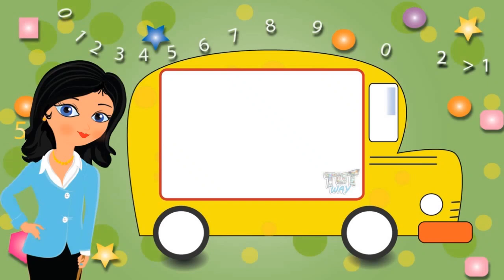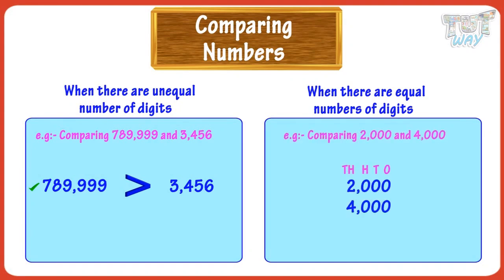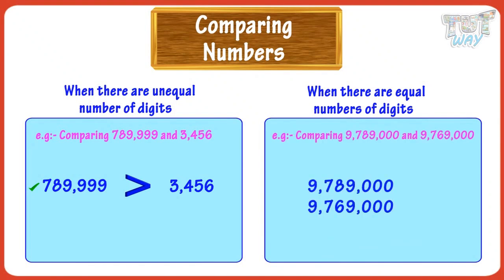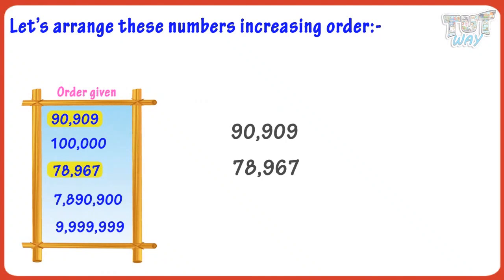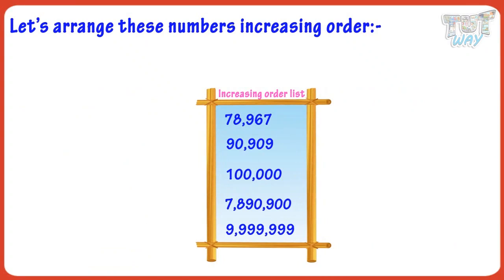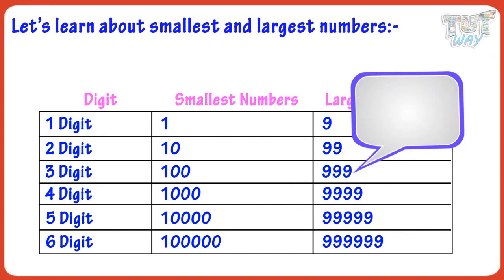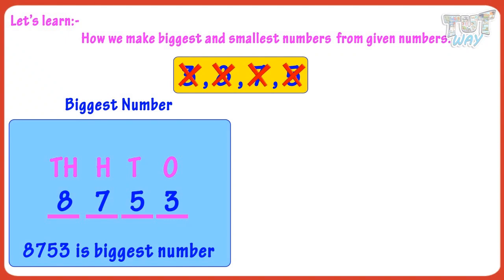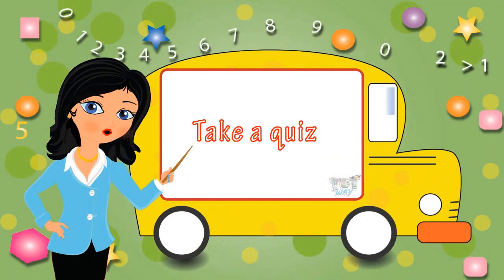Comparing and Ordering Numbers For Kids | Math | Grade 1 | Tutway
This video teaches how to compare big numbers and also how to arrange them in increasing order or decreasing order !